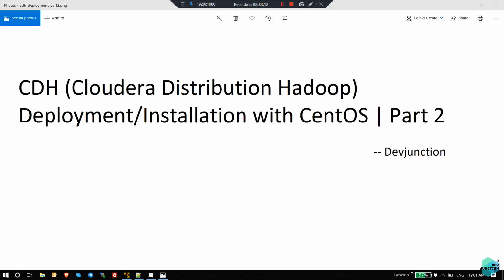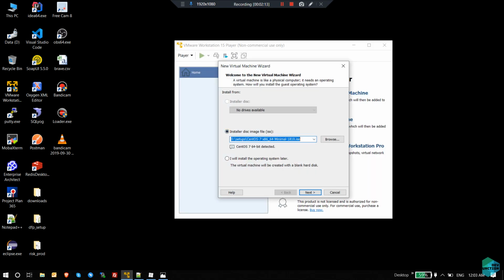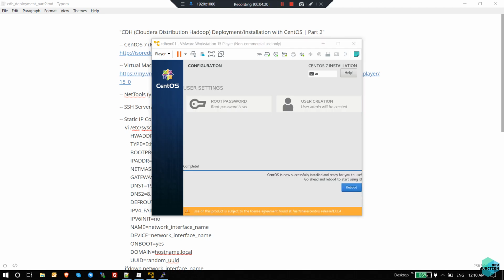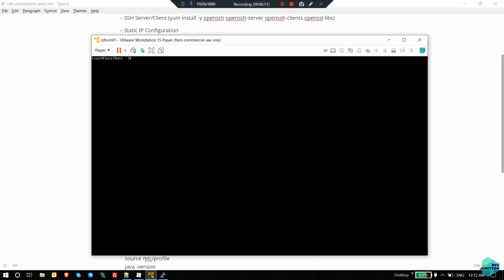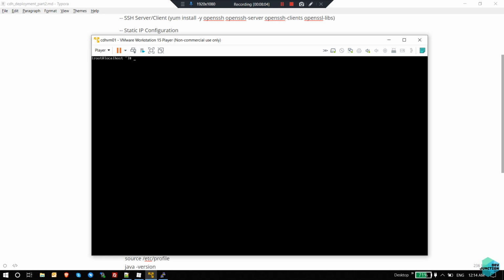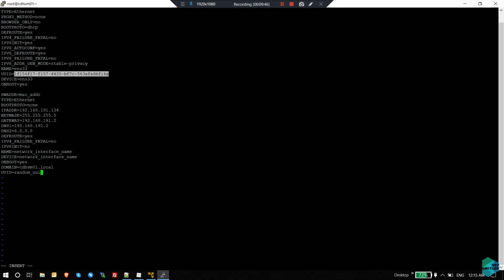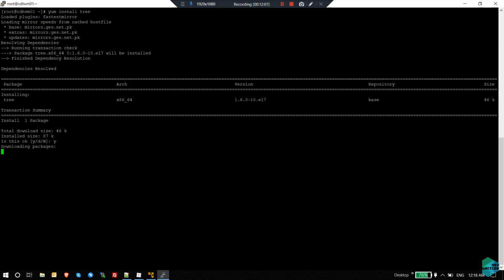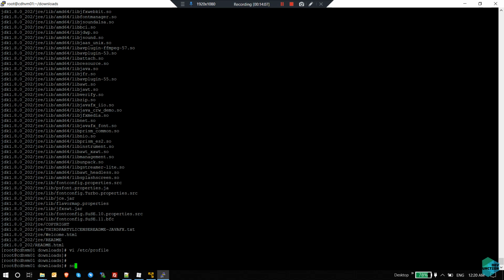CDH Cluster VM Deployment/Installation with CentOS | Part 2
"CDH (Cloudera Distribution Hadoop) Deployment/Installation with CentOS | Part 2"

-- NetTools (yum install net-tools)

-- SSH Server/Client (yum install -y openssh openssh-server openssh-clients openssl-libs)

-- Static IP Configuration
 vi /etc/sysconfig/network-scripts/ifcfg-network_interface_name
  HWADDR=mac_addr
  TYPE=Ethernet
  BOOTPROTO=none
  IPADDR=192.168.*.*
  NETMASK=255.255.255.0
  GATEWAY=192.168.*.*
  DNS1=192.168.*.*
  DNS2=8.8.8.8
  DEFROUTE=yes
  IPV4_FAILURE_FATAL=no
  IPV6INIT=no
  NAME=network_interface_name
  DEVICE=network_interface_name
  ONBOOT=yes
  DOMAIN=hostname.local
  UUID=random_uuid
 ifdown network_interface_name
 ifup network_interface_name
 ifconfig

-- Oracle JDK 1.8 Installation on each node
 tar -zxvf jdk-8u202-linux-x64.tar.gz -C /usr/share/
 vi /etc/profile
  export JAVA_HOME=/usr/share/jdk1.8.0_202
  export PATH=$JAVA_HOME/bin:$PATH
  export CLASSPATH=.:$JAVA_HOME/lib/dt.jar:$JAVA_HOME/lib/tools.jar
 source /etc/profile
 java -version
 javac -version

-- Apache HTTPD on each node (yum install httpd)

-- pstree on each node (yum install psmisc)

-- tree on each node (yum install tree)